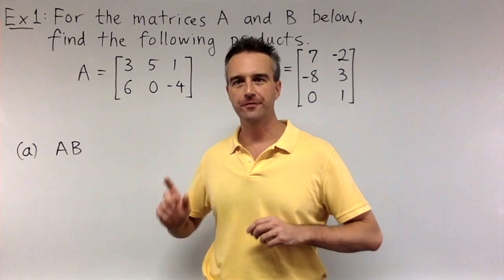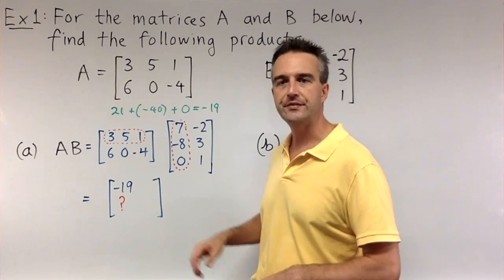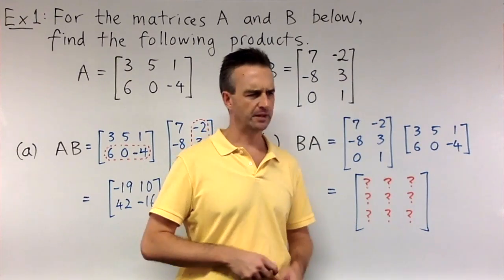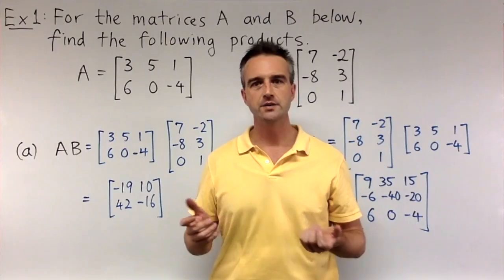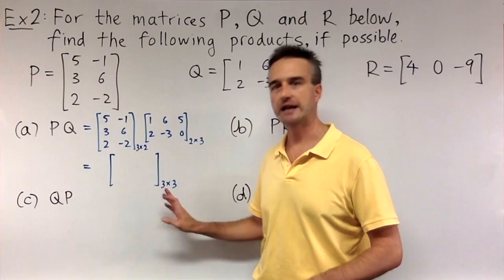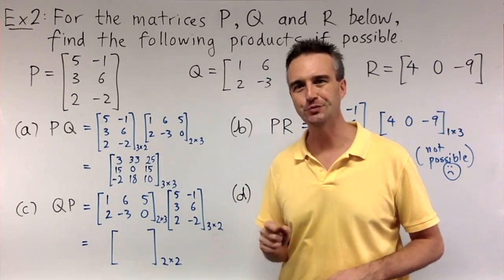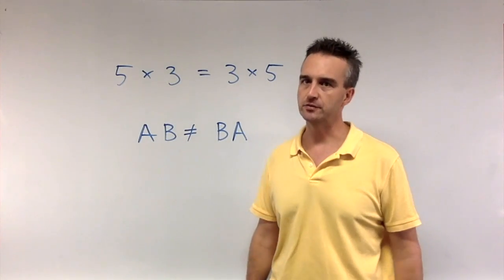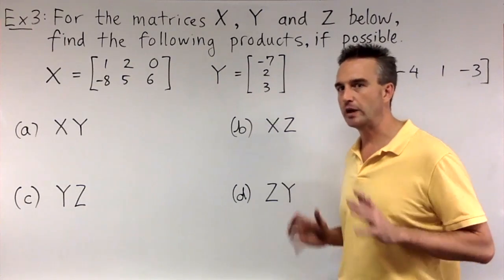Matrix Multiplication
A tutorial explaining the process of multiplying matrices.